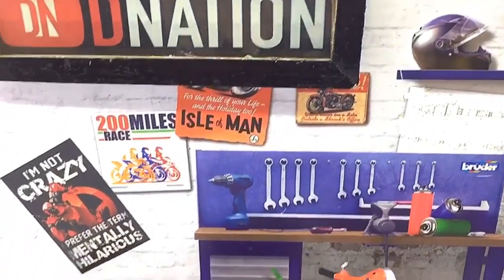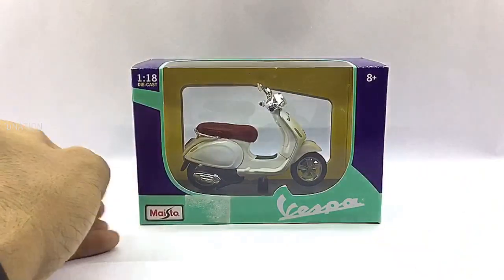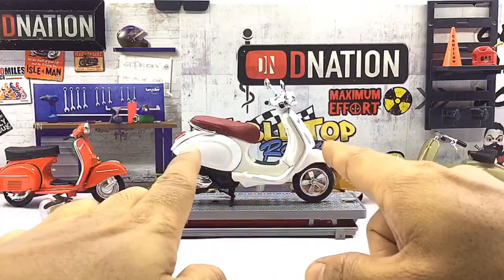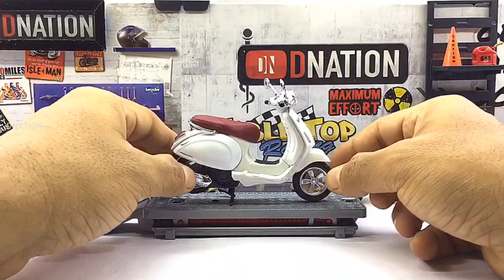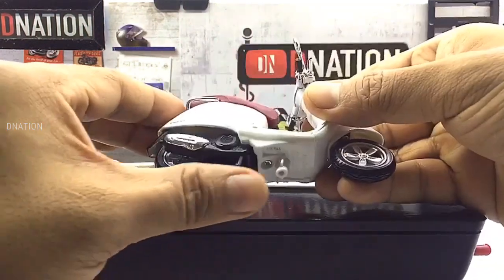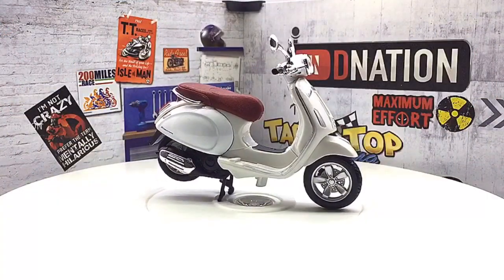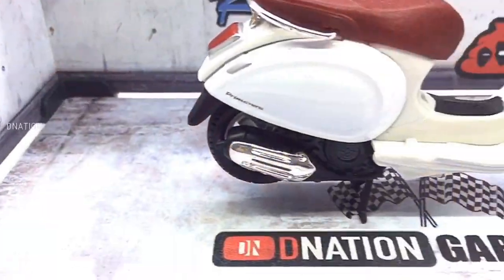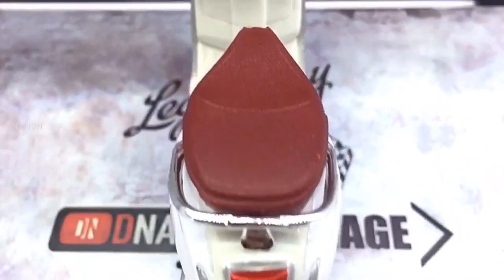Unboxing Vespa Primavera 150 1:18 scale Diecast Scooter manufactured by Maisto - Dnation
Hello Dnation and welcome back to a Diecast Motorcycle Unbox and Review episode.

In todays episode we are gonna be Reviewing the Vespa Primavera 150 which is a Licensed 1/18 scale Diecast Scooter manufactured by Maisto, so stay tuned with me on this one and lets get this started.

Well what we are looking at today is the 1/18 scale Licensed die cast replica of the Vespa Primavera 150 Scooter which is manufactured by Maisto, and at first glance this die cast Motorcycle looks quite Premium and has a good build quality and also has quite a bit of detailing to it and this model is manufactured mostly of die cast and a few components made of ABS plastic which makes it premium looking, This model measures in at 4.8 inches in length, 3.8 inches in height, 2 inches in width and weighs in at 110 grams, this model also comes with trademark Paint apps with standard branding details and also has free rolling wheels, a kick stand, excellent suspension and a lot more intricate details which makes it a premium collectible which is functional as well, Im glad i made a choice too get this variation as il be able to add this to my ever growing 1:18 scale motorcycle collection.

✅ Features & Description:
Brand : Maisto, Model : Scooter, Color : White
Name: Vespa Primavera 150
Condition: New Window Box (Special Edition)

🔴 Vespa (Italian pronunciation: [ˈvɛspa]) is an Italian brand of scooter manufactured by Piaggio. The name means wasp in Italian. The Vespa has evolved from a single model motor scooter manufactured in 1946 by Piaggio & Co. S.p.A. of Pontedera, Italy to a full line of scooters and one of seven companies today owned by Piaggio.
From their inception, Vespa scooters have been known for their painted, pressed steel unibody which combines, in a unified structural unit, a complete cowling for the engine (enclosing the engine mechanism and concealing dirt or grease), a flat floorboard (providing foot protection), and a prominent front fairing. There have been 34 different versions of the Vespa. Today five series are in production: the classic manual transmission PX and the modern CVT transmission S, LX, GT, and GTS.

If you guys enjoyed this video give it a massive thumbs up and share it and if this is your first time here, don’t forget to smash the subscribe button and click the bell icon so you don’t miss out on any of our upcoming episodes, and if you care to share your views and thoughts on this episode please do drop your comments below and stay tuned for all new episodes coming up.